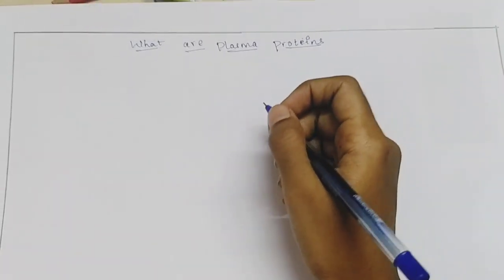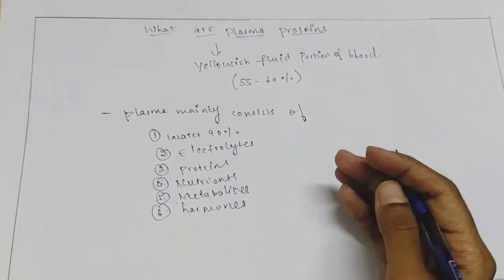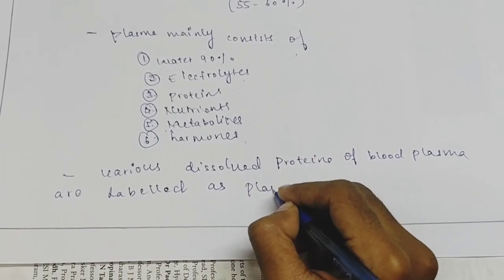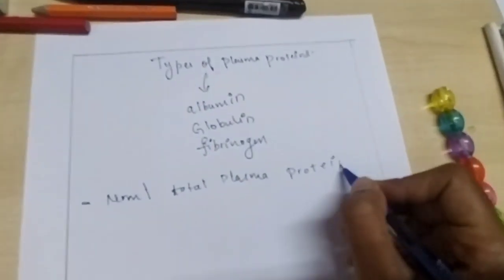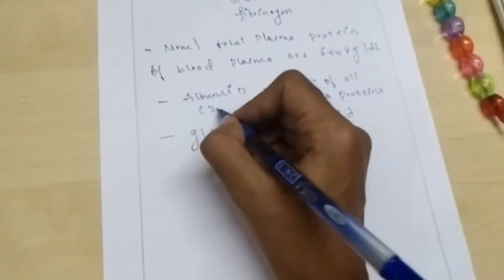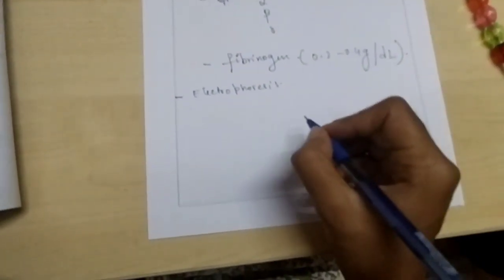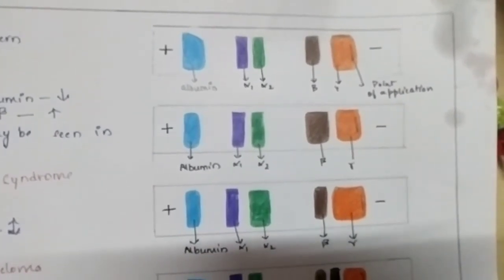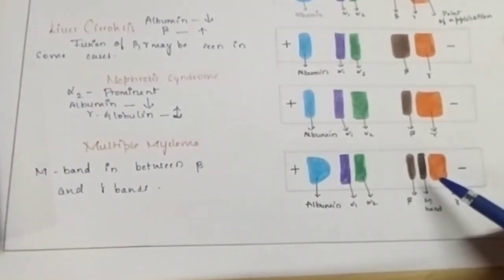What are PLASMA PROTEINS?